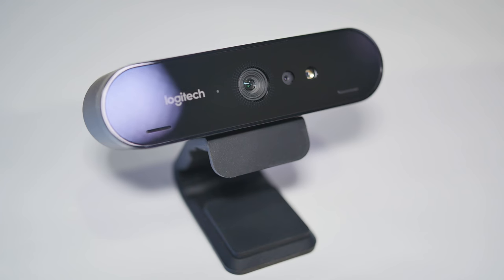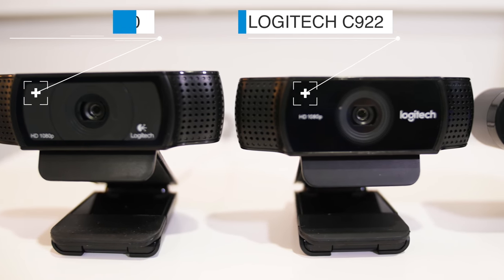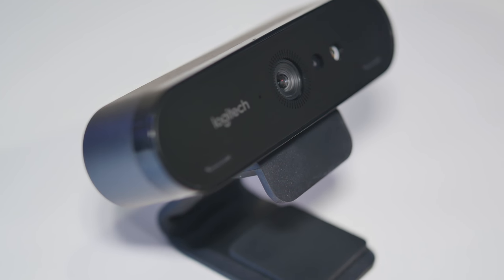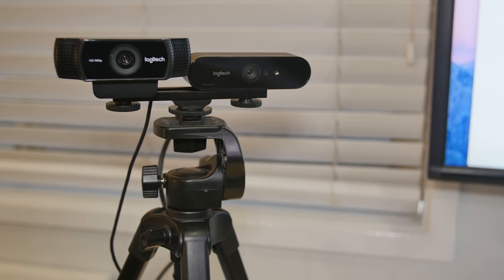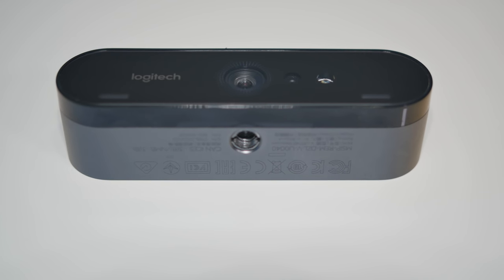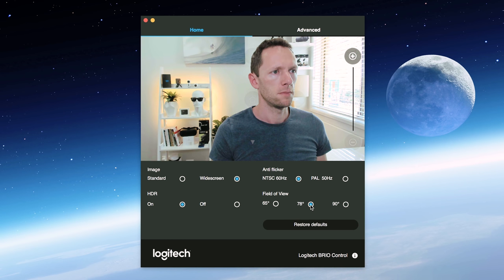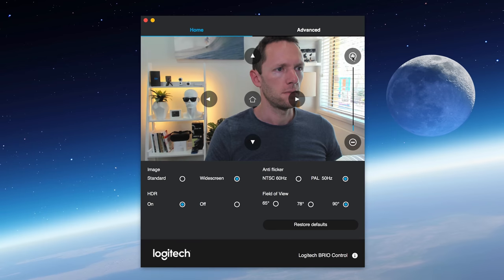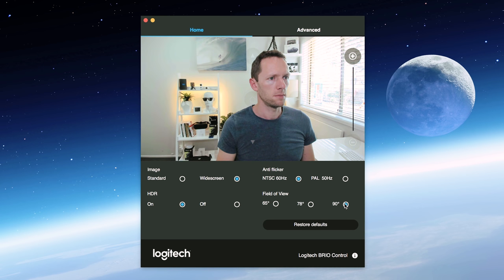Logitech Brio Review: Best 4K Webcam?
The Logitech Brio Webcam is a solid 4K camera, but is it the best 4K Webcam? Logitech Brio Review! ► Logitech Brio 4K Webcam (Amazon)

►► Logitech Brio 4K Webcam (Amazon)

Logitech has long held the title of all-round Best Webcam for videos with the C920 webcam. They recently introduced the upgraded C922 (our comparison and have now backed it up with the first Logitech 4K Webcam, the Brio!

But how does the Brio compare to the C922 and the C920? Is it worth the extra cost? And most importantly, is it the Best 4K Webcam for Mac and PC? We run through our thoughts after putting the Brio through its paces in this Logitech Brio Review!